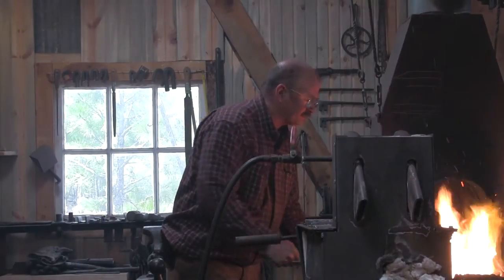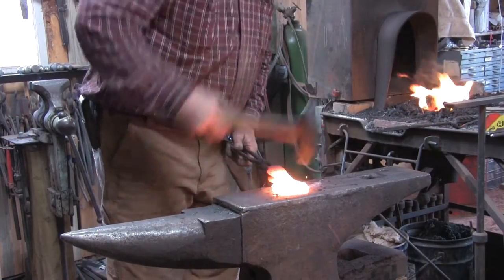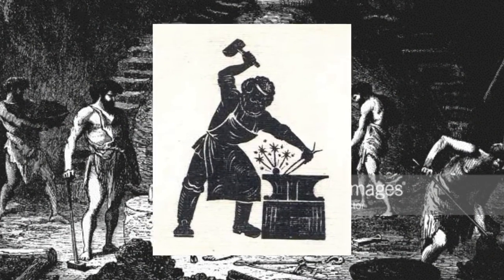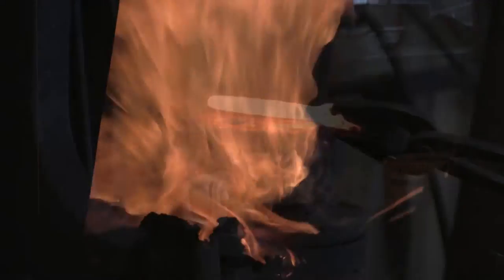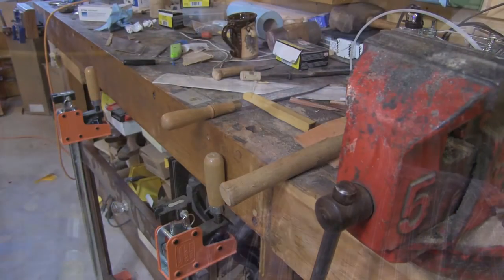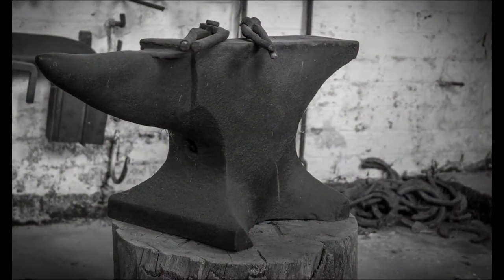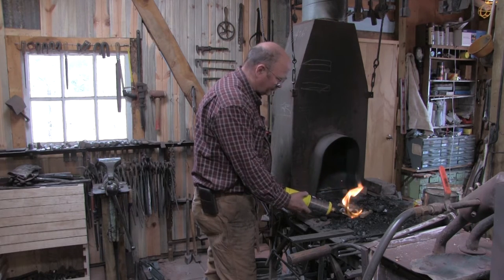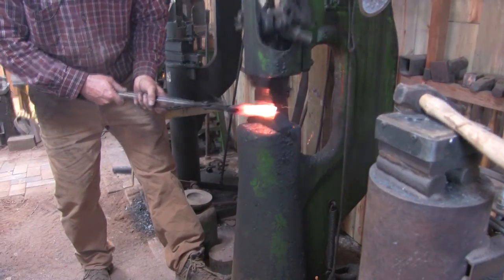Blacksmithing, the Oldest Art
Welcome to my first short documentary on the topic of blacksmithing, I hope you all enjoy it as much as I do.